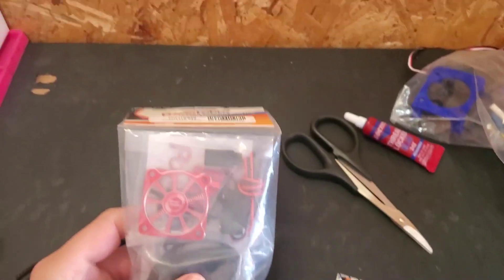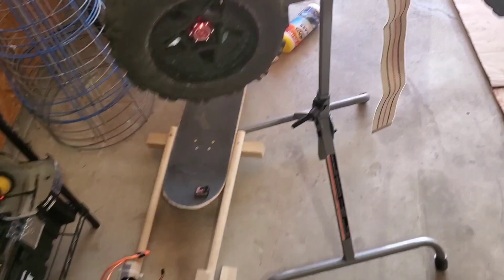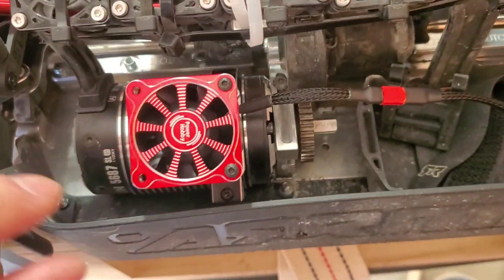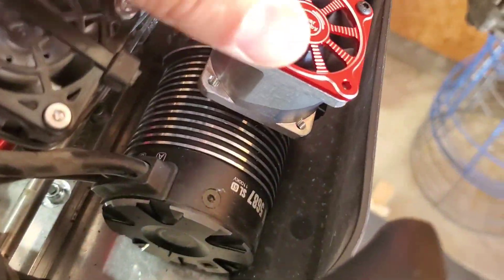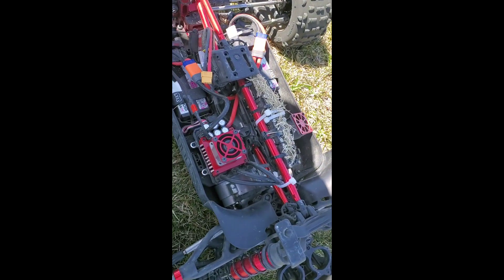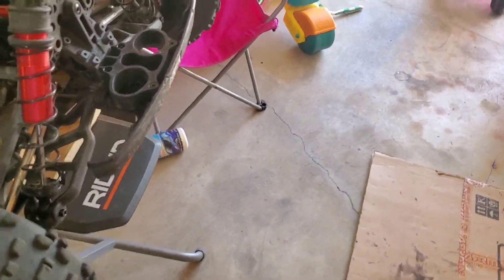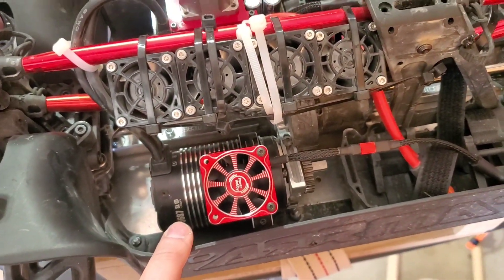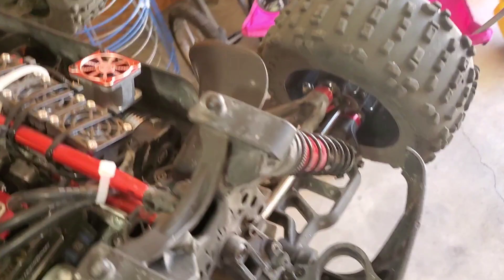New motor housing for 40mm fan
Powerhobby released a new 56-58 motor diameter fan housing. This will work with their optional fans or any of gamechanger rc fans. Bash on!